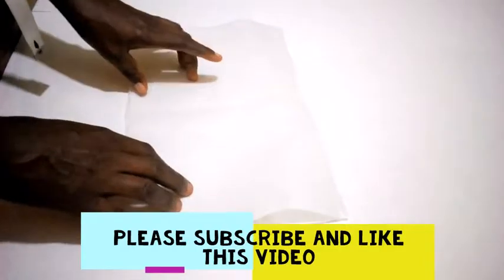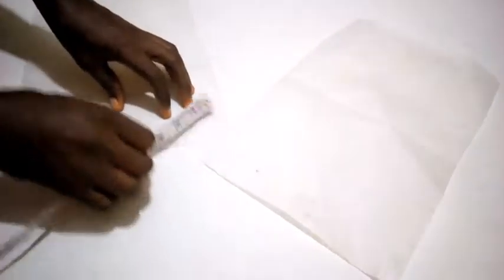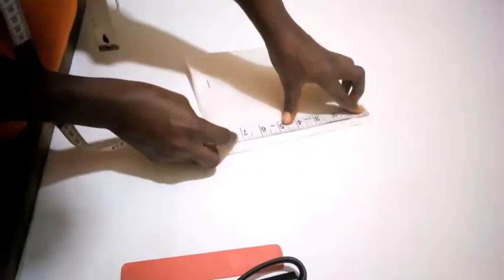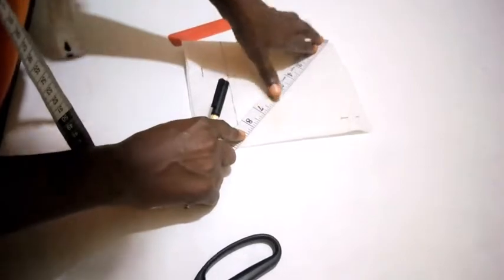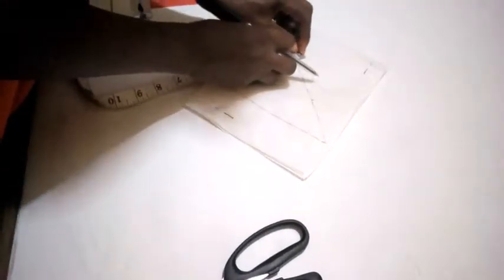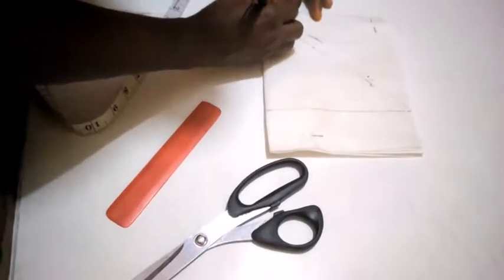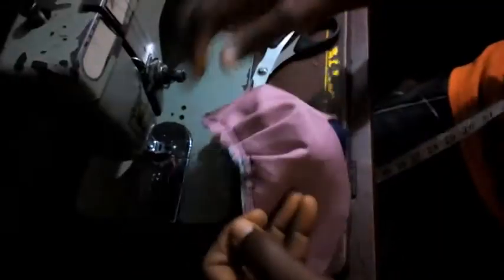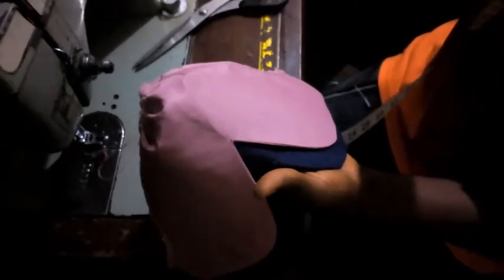Simple and Stylish sleeves design, cutting and stitching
In this video you will learn Simple and Stylish sleeves design, cutting and stitching